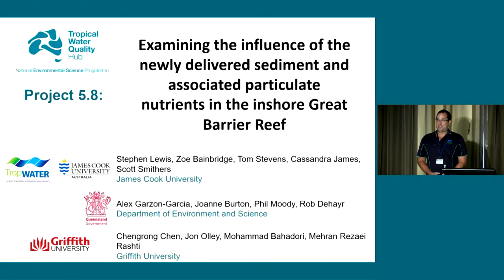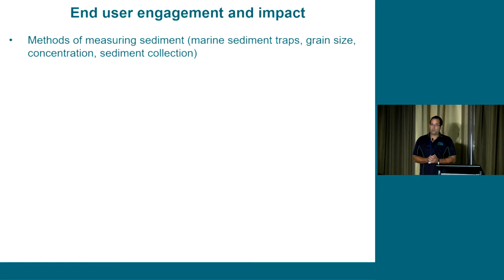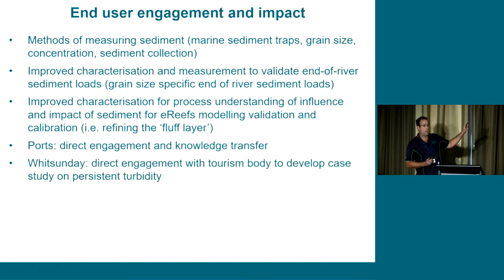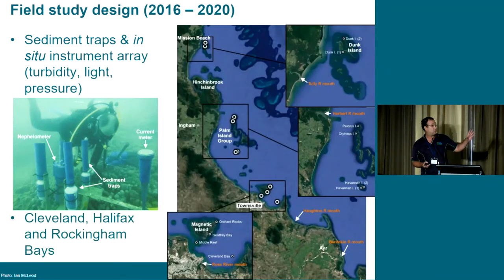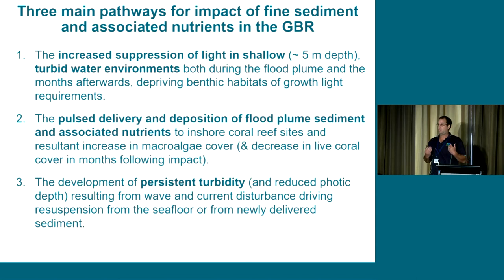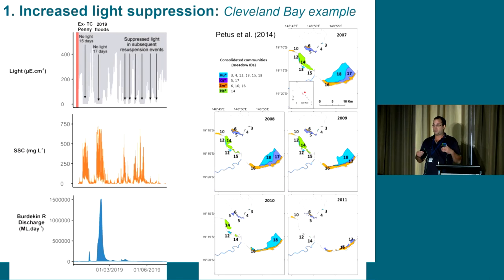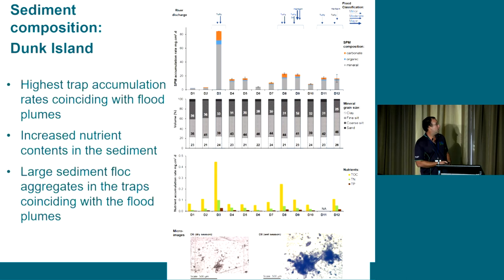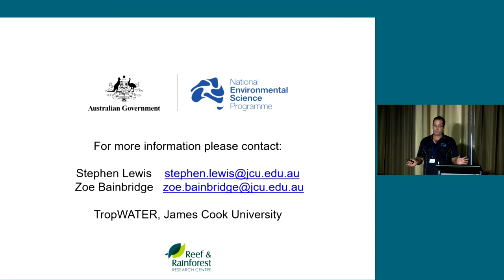NESP TWQ Hub Impacts and Achievements Conference - Stephen Lewis, JCU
Examining the influence of the newly delivered sediment and associated particulate nutrients in the inshore Great Barrier Reef